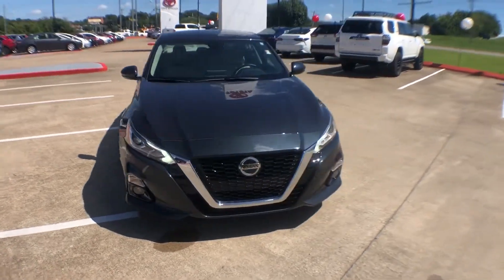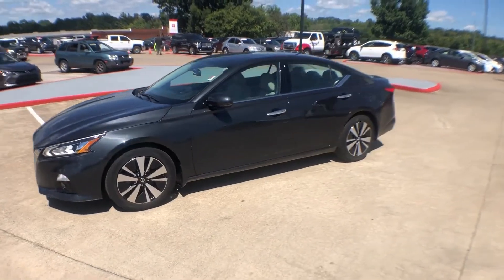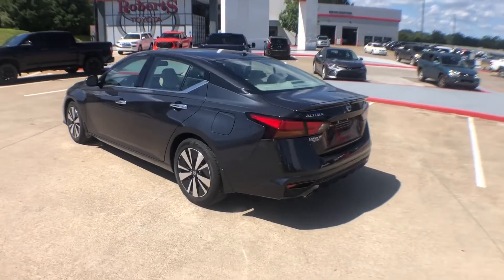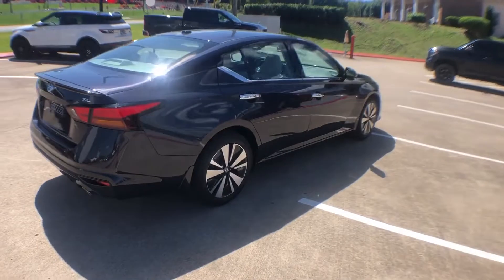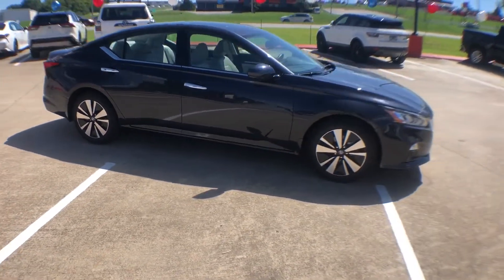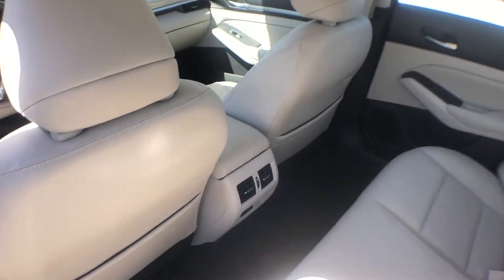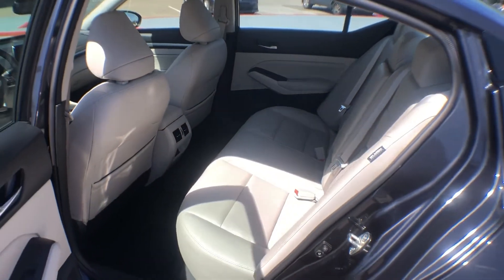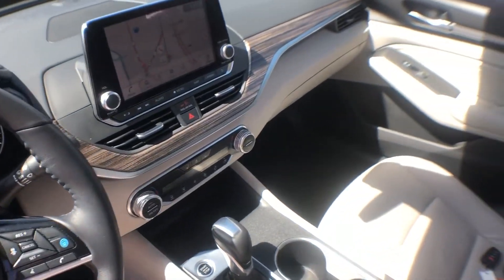Used 2019 Nissan Altima 2.5 SL Live Video Columbia, Nashville, Cool Springs, Murfreesboro, Franklin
2019 Nissan Altima 2.5 SL 1N4BL4EV9KC121709 Video

This 2019 Nissan Altima 2.5 SL 1N4BL4EV9KC121709 is full of phenomenal features such as: